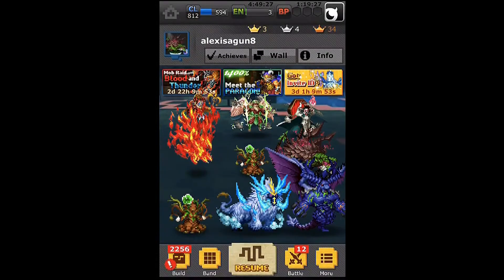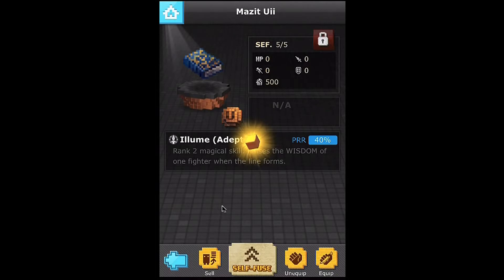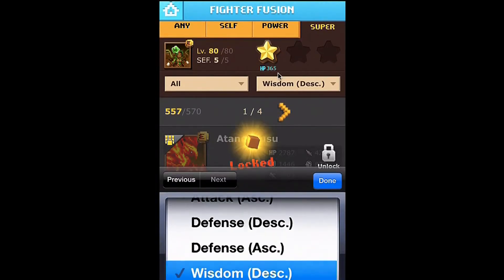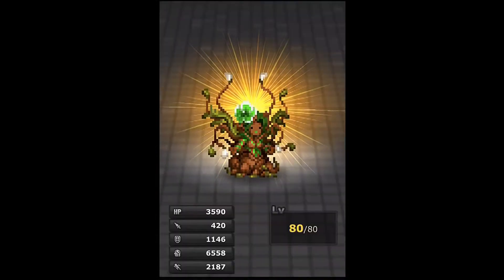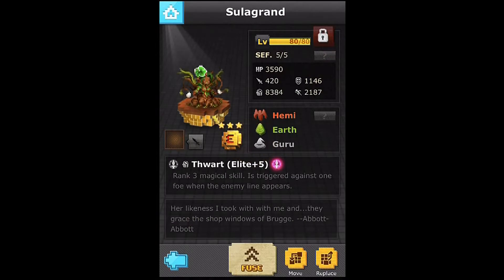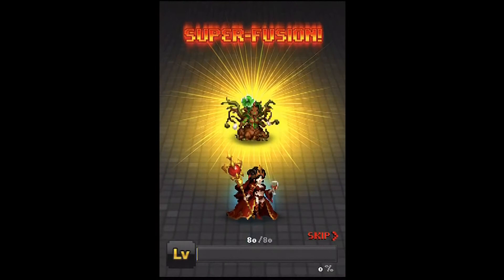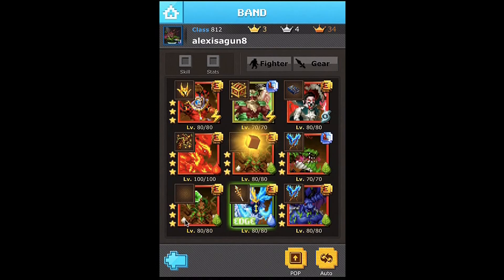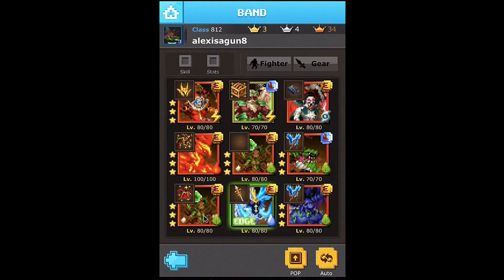Defender of Texel (D.O.T.) Superfusion Sundays: Episode 6 SUPER-SULA (Premium Fodder!!!)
Heres another Ep. using all premium Superfusions - by far the best superfuse fodder I've used to date!

Let me know what you're thinking of the series so far!!!

New players, use my invite ID for a free rare fighter: P8ff
Dot Id: alexisagun8
Kik: alexisagun8